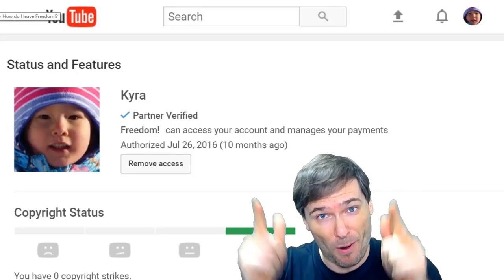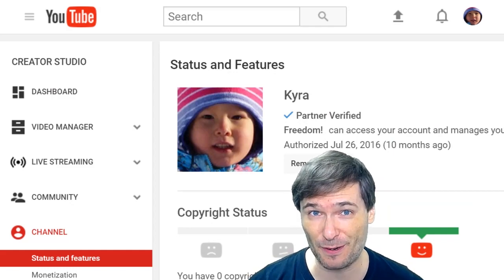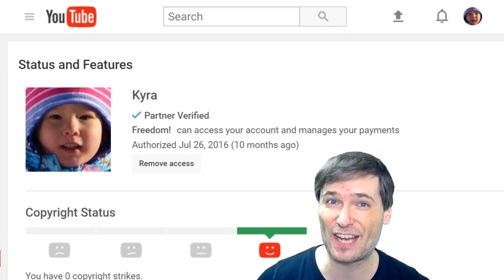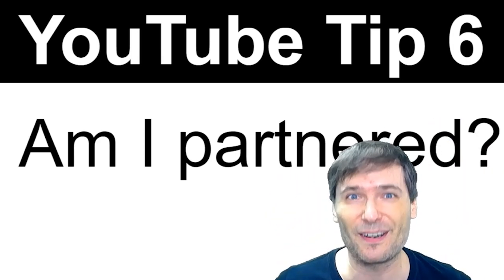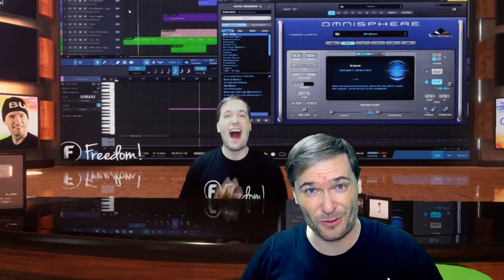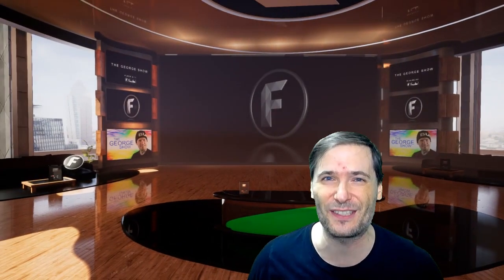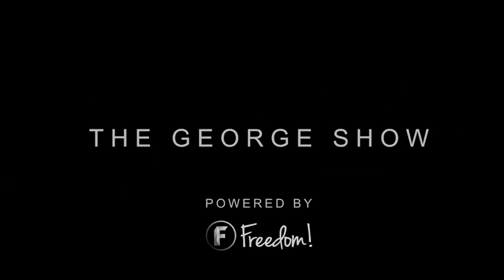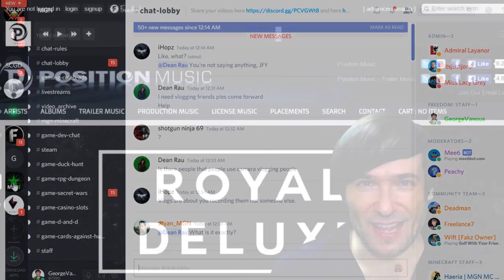★ Am I partnered with Freedom!? - YouTube Tips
YouTube Tip #6: How to be 100% sure if you are partnered with Freedom!

0:00 - Poetry in Motion - download ➜
0:16 - Ave Libertas - download ➜
0:37 - Knights of Death - download ➜
0:59 - Tear it Down - download ➜
2:11 - Spring Rain - download ➜

▼ Links

(But, you cannot upload new videos using Music Factory if you leave Freedom!)

(But, you cannot upload new videos using Video Factory if you leave Freedom!)

▼ Heartbeat

▼ Freedom!

Freedom! community

Freedom! support

Freedom! Twitter

▼ Music

Just choose "Freedom!" when signing in to get all this for free:

1. Position Music and FiXT music, used in Call of Duty, NBA and Far Cry, is now for free to all Freedom! partners

3. AudioMicro 150,000+ catalog of music and sound effects licensed for free to all Freedom! partners for commercial purposes